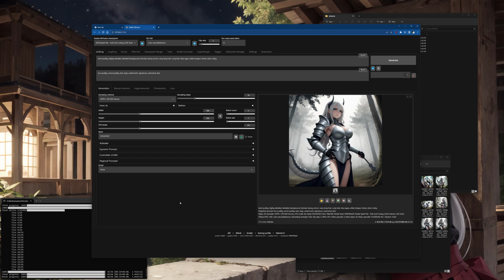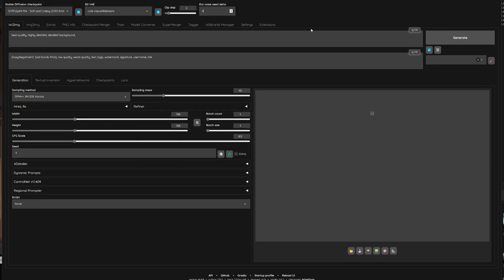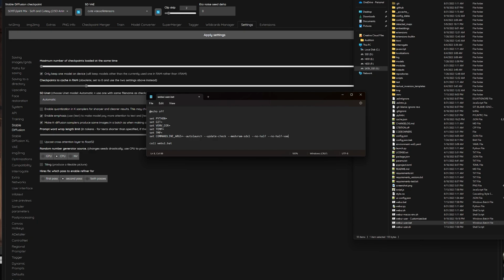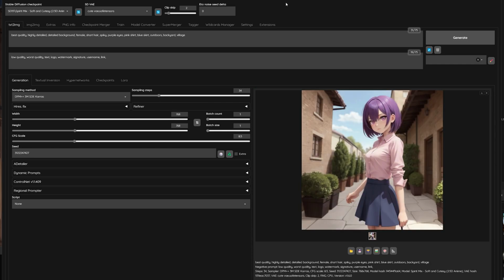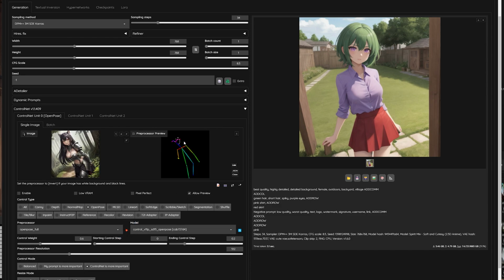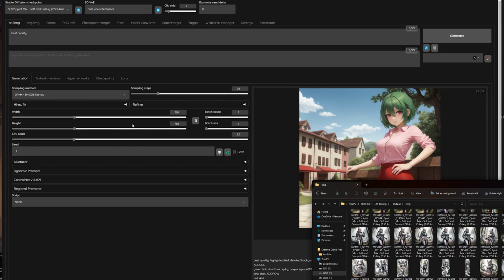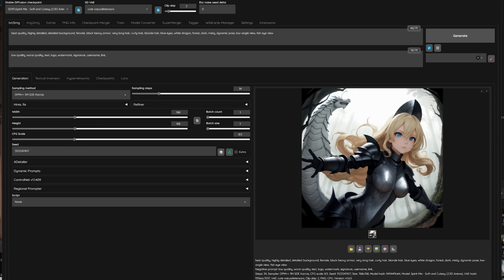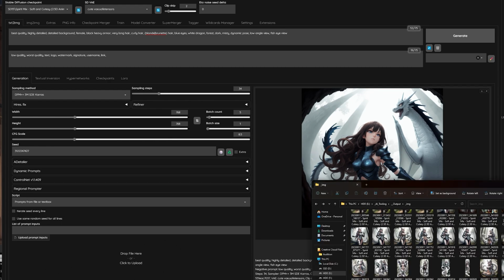Automatic1111 - Advanced Tips and Common Questions - Getting Started Explainer and Guide - Part 4/4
Want to understand Stable Diffusion? Want to use Automatic1111?  What even IS automatic??? No worries, we're here to help! In this explainer series we'll be going over all you need to get started with Stable Diffusion and start generating your way into the world of AI Image Generation!
Time to chill out and answer some common questions while going over advanced tips! This final part of the 4 part video is just a chill chat with some experimenting with the 10 most asked questions I've received and seen. Get ready for a chill time as we talk about prompt specifics, regional prompter, color bleed, and a bit more!